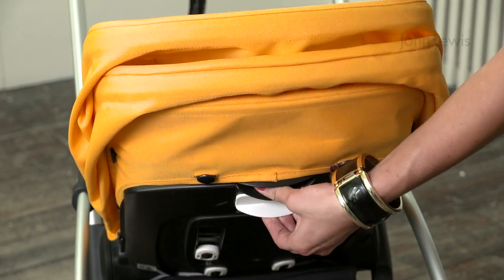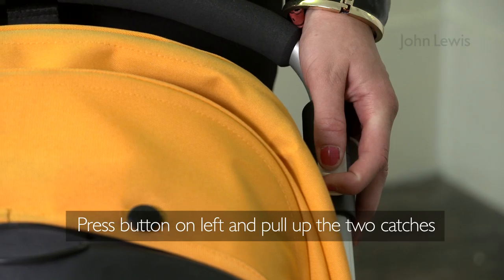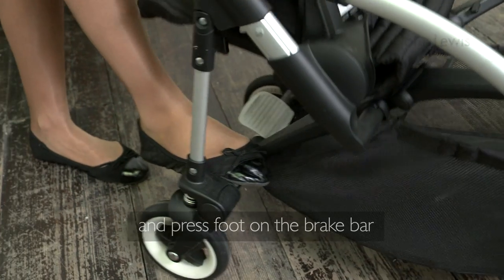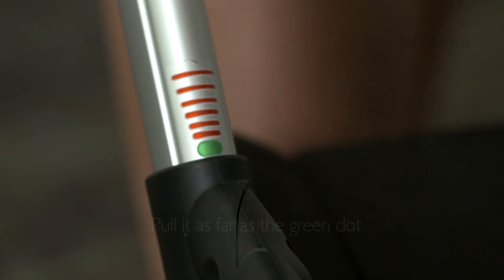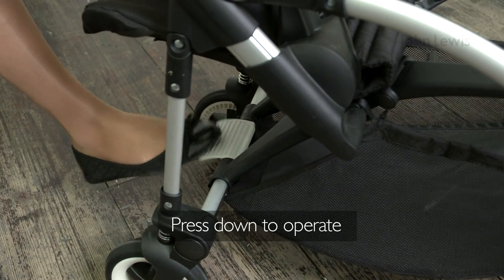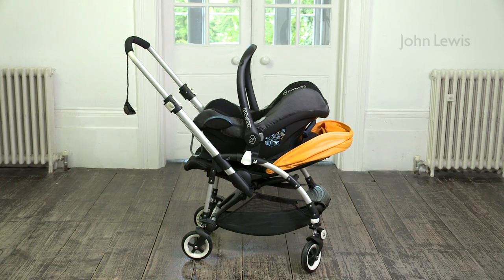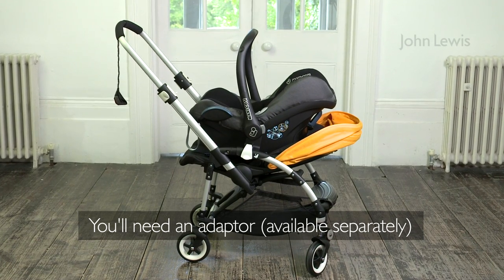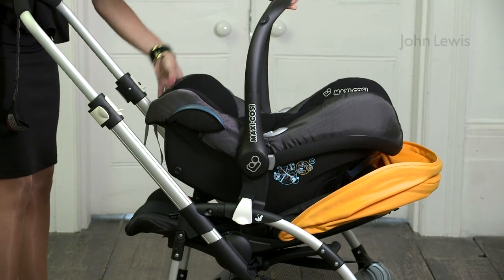Bugaboo Bee pushchair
Get the most from your Bugaboo Bee with our video